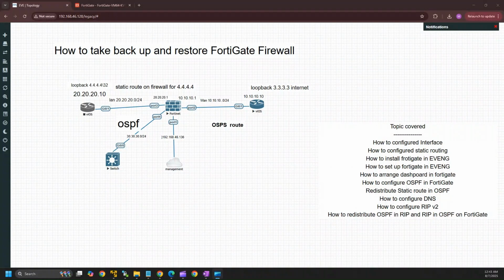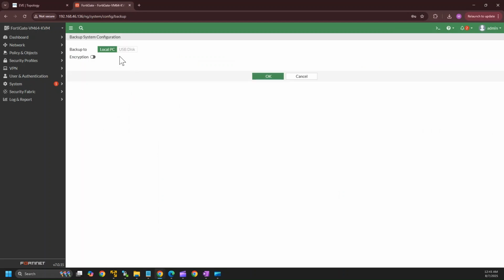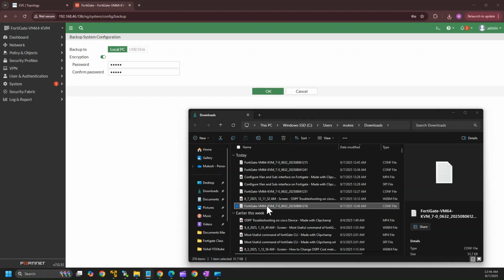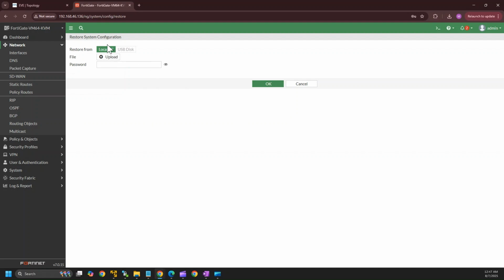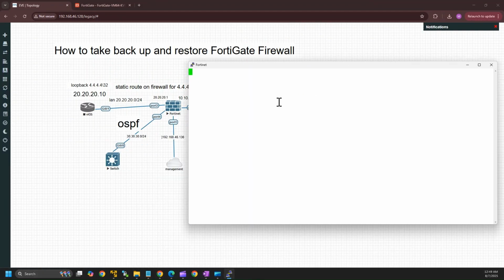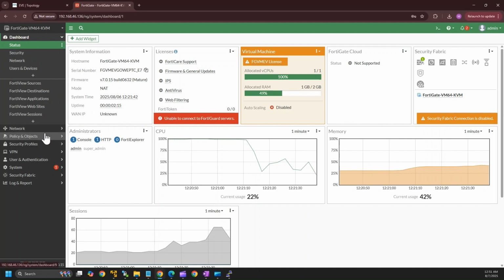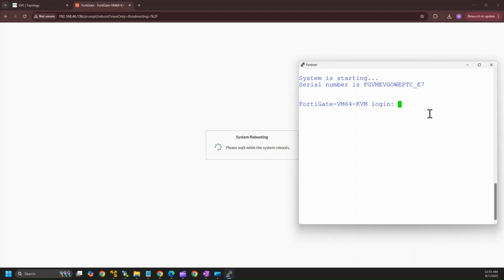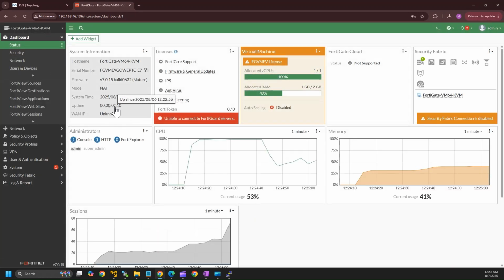Day 17 How to Backup and Restore Fortigate Firewall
Day 17 How to Backup and Restore Fortigate Firewall |Fortigate firewall backup and restore

Master FortiGate Firewall – From Basics to Real-World Configuration | dailynetworkpratice

Configure Fortigate firewall first time
How to configure Interface in Fortigate first time
FortiGate vlan configuration
Network practice activity
Network command for Troubleshooting
FortiGate troubleshooting command cli
FortiGate firewall videos
Load balancing in Fortigate firewall
Introduction to Fortinet and FortiGate Firewalls
FortiGate Initial Setup & GUI/CLI Access
Interface Configuration & Zones
Address and address group configuration
RIP OSPF BGP Static Routing configuration
FortiGate Firewall Route Redistribution
FortiGate Dashboard
Static & Policy-Based Routing
Firewall Policies & NAT
VPN Configuration (Site-to-Site & Remote Access)
UTM Features (Antivirus, Web Filtering, Application Control)
Packet capture and Debug configuration
Real-time Troubleshooting & Monitoring
FortiOS Best Practices
Fortigate Firewall - Backup & Restore config (GUI)
How to Backup and Restore Fortigate Firewall Configuration
4 Ways to Backup/Restore FortiGate Configuration
FortiGate Firewall Backup and Restore | Fortinet firewall
HOW TO TAKE BACKUP AND RESTORE CONFIGURATION FORTIGATE FIREWALL
FortiGate Firewall | Backup and Restore Configuration

🔊 Perfect for:
✅ CCNA/CCNP Security Learners
✅ Network Engineer's
✅ Network & Security Engineers
✅ IT Admins managing FortiGate in production
✅ Anyone switching from Cisco/Palo Alto to FortiGate

Welcome to Dailynetworkpratice😊
🚀 Here you will learn all network related topics like routing switching firewall videos and day to day activities troubleshooting scenario vedeo